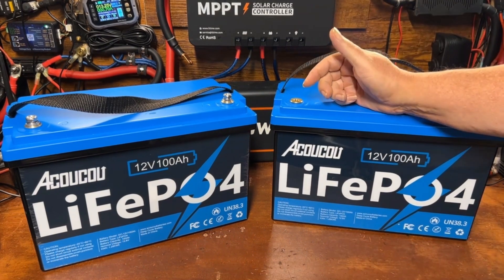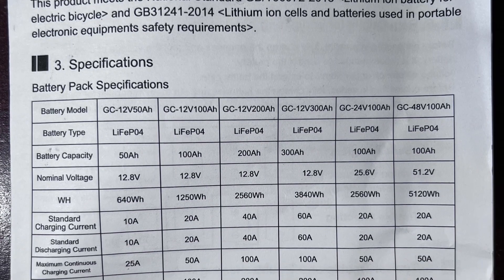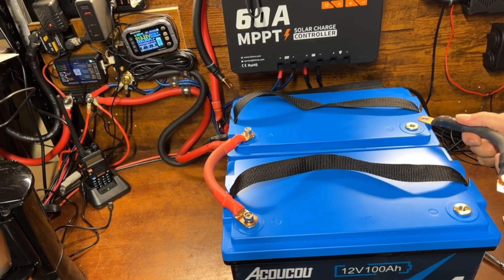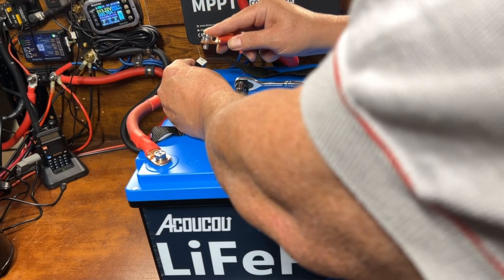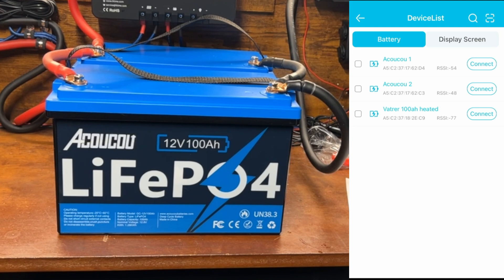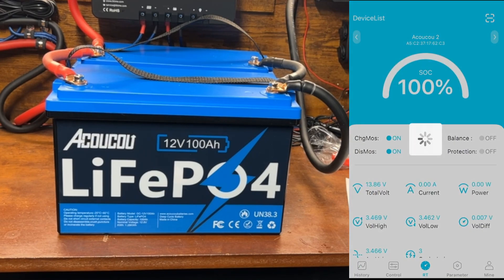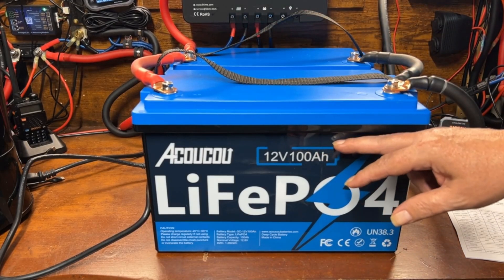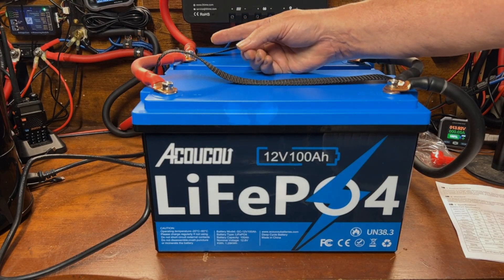Dual Acoucou 12v 100ah Lifepo4 Batteries - Waterproof + Bluetooth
How to connect 2 bluetooth batteries in paralell to your DIY solar power system and use the app on both batteries. We test this function on these 2 Acoucou 12v 100ah waterproof Lifepo4 batteries.

✅   ABSOLUTE BEST PRICES ON SOLAR PANELS! ✅

Parts/Accessories:
25w 30ohm Resistor I used in the video